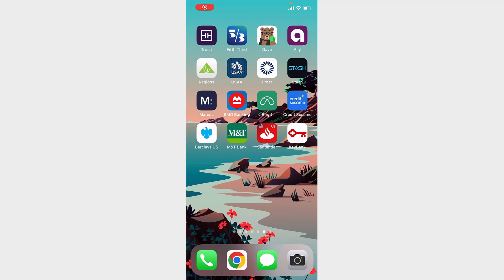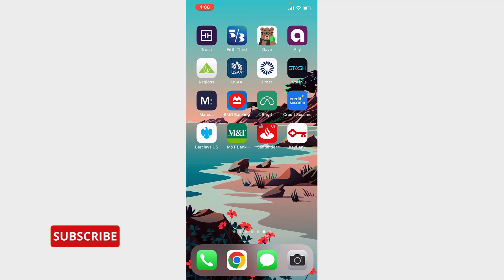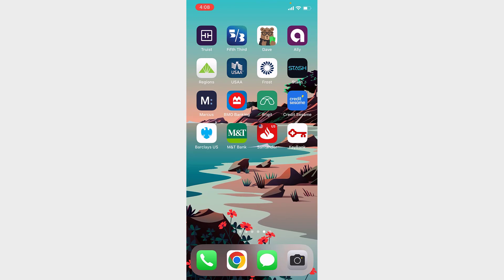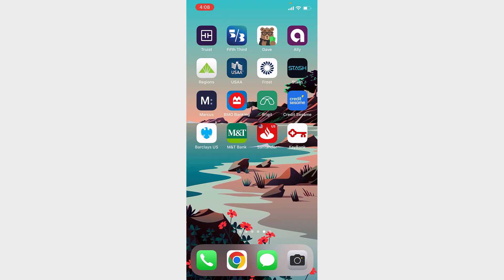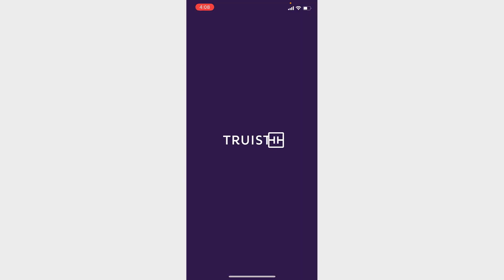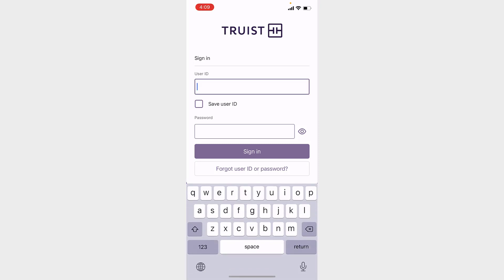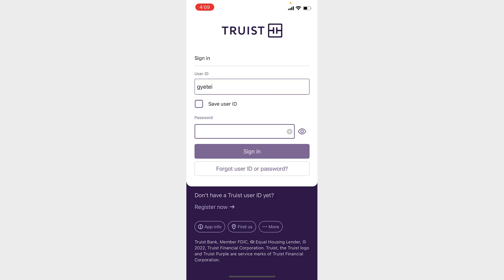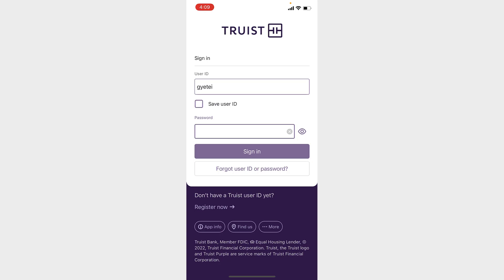Truist Mobile Banking Login | How to Sign In to Truist Mobile Banking App 2022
🗣This videos shows you the the steps to login to the mobile banking of the Truist bank.